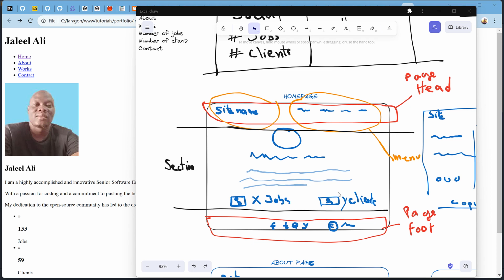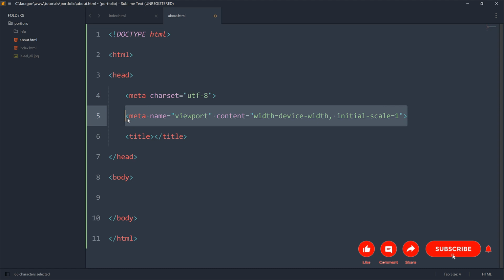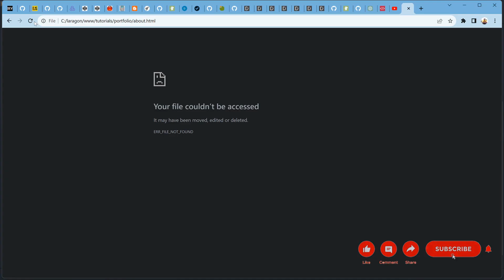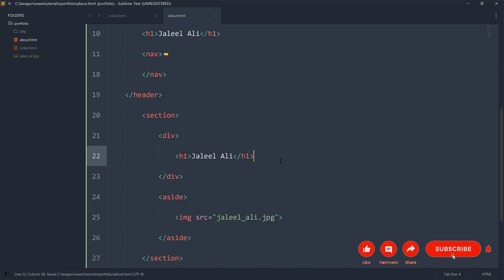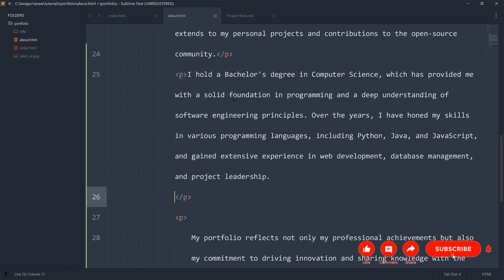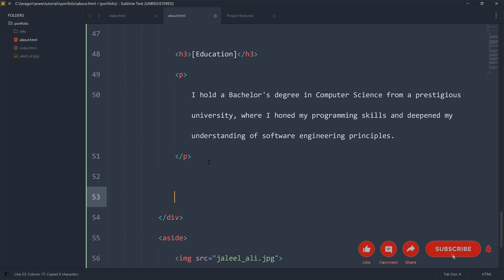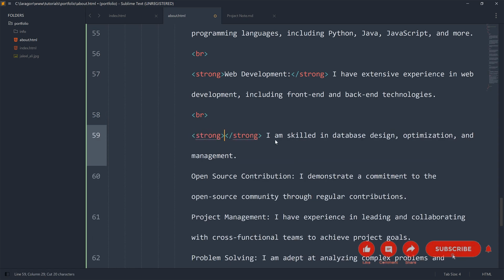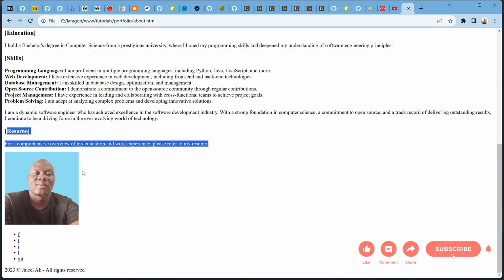8- Coding the about page using HTML (Learn HTML, CSS, PHP & JS Building Your Portfolio Website)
We will write the html code for our About page. Note that I used just dummy text. You can use any text in place.